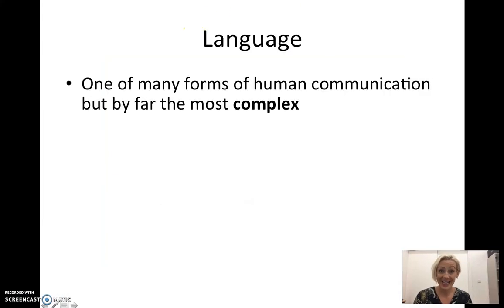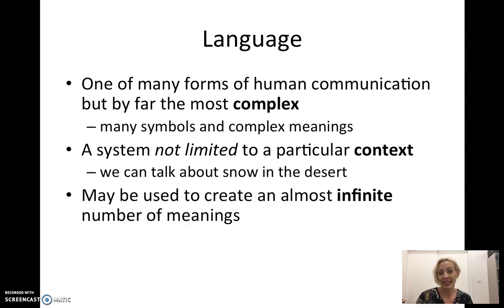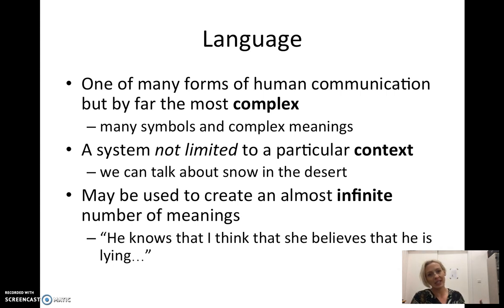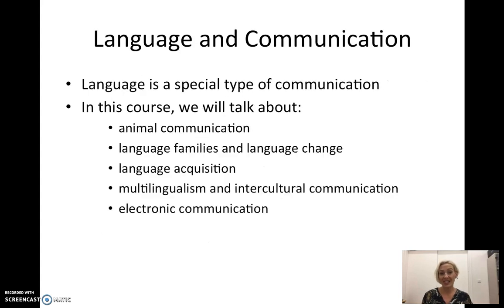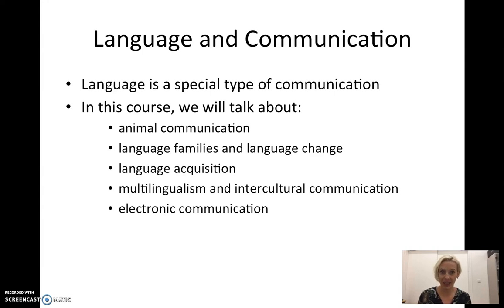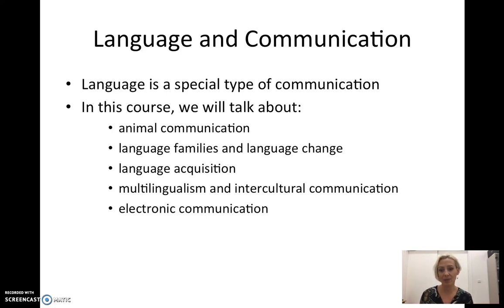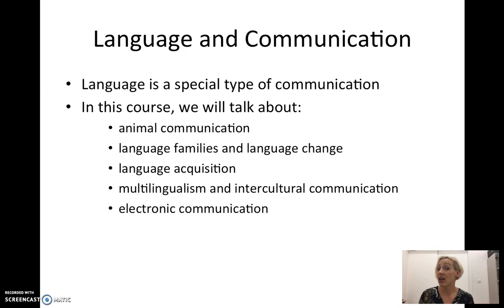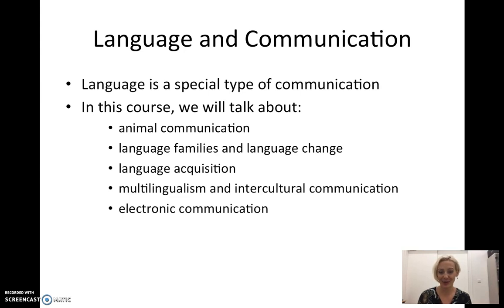HSR130 Lecture 1 Part 2 continued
The last two slides.